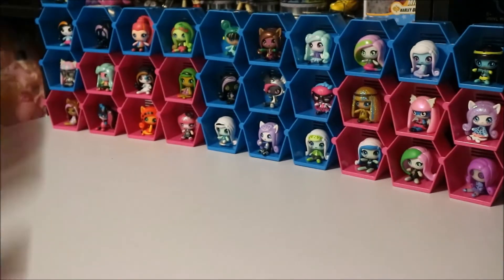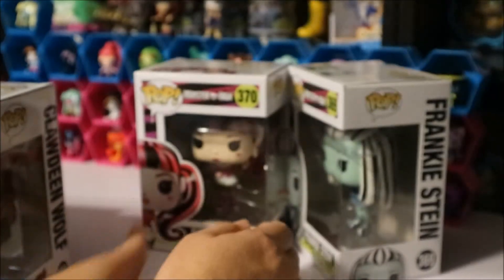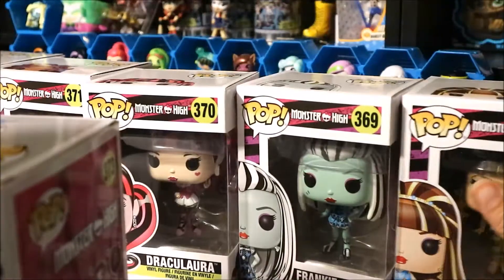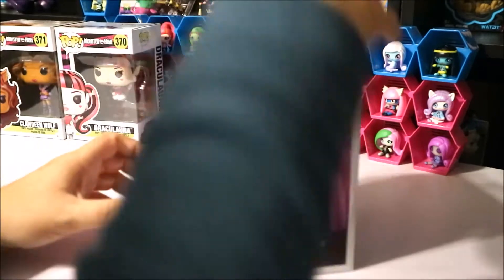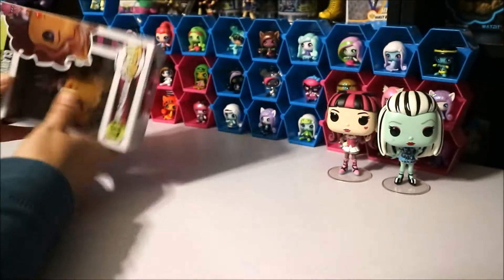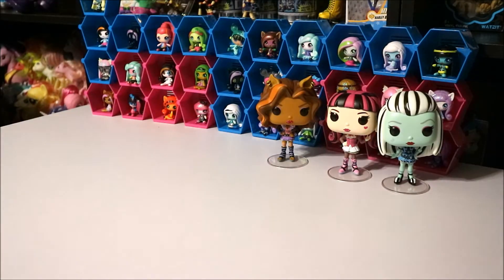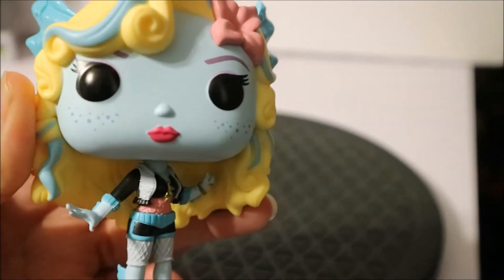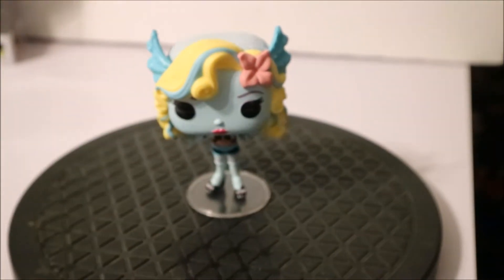Monster High | Funko Pops Complete set Review/ Unboxing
Two of my fave things in a video combined Monster High and Funko Yay!!